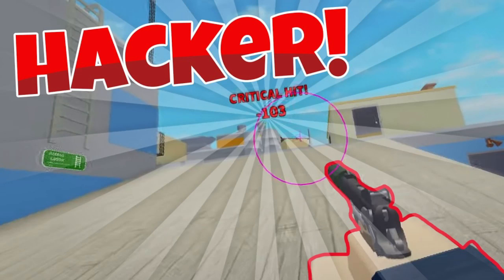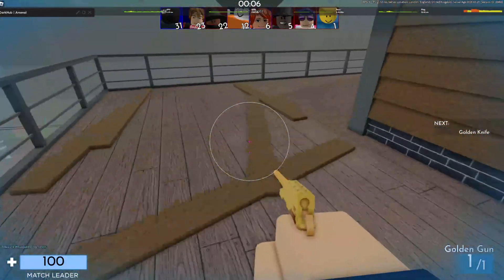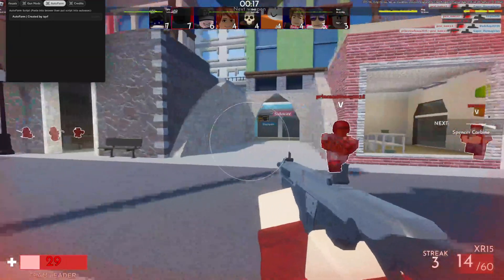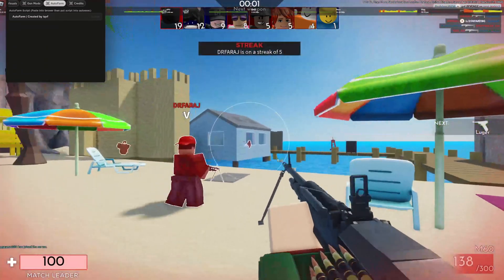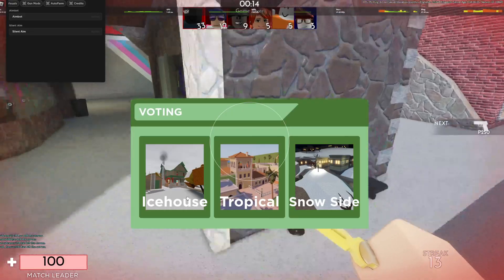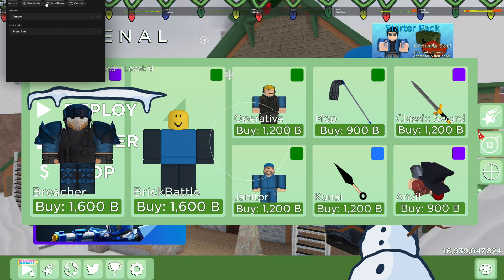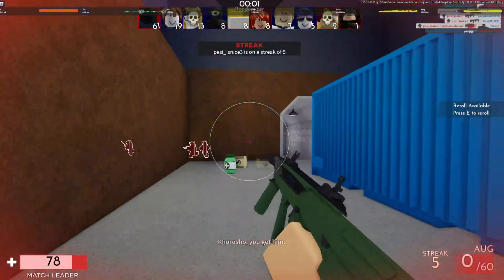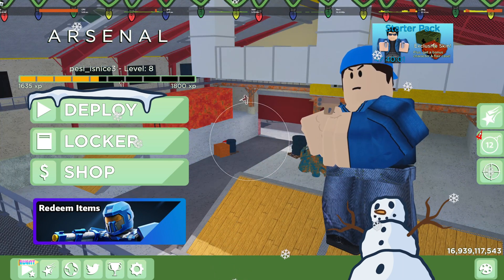Arsenal Script Roblox (Pastebin) Happy new year!!!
Links!
‒‒‒‒‒‒‒‒‒‒‒‒‒‒‒‒‒‒‒‒ [ ⇩ Script Used In This Video ⇩‒‒‒‒‒‒‒‒‒‒‒‒‒
Scripts ➤